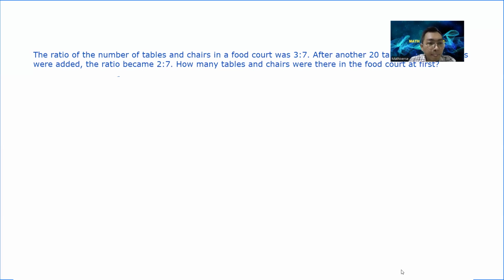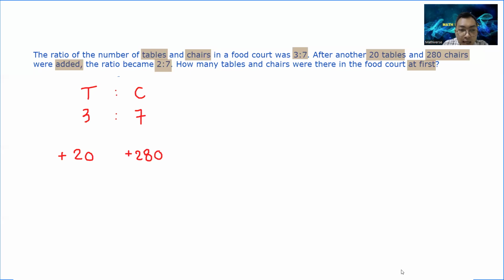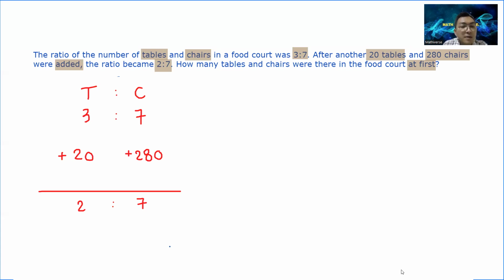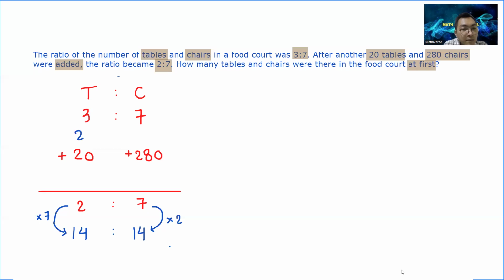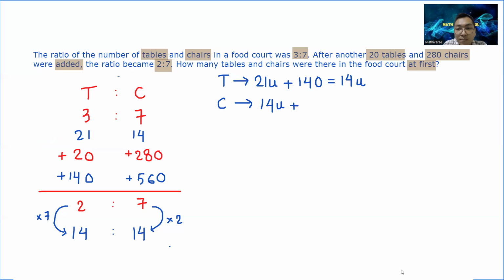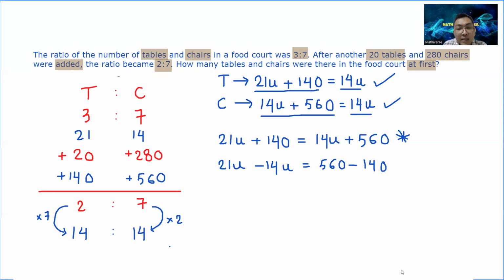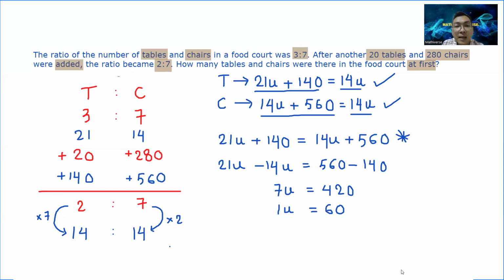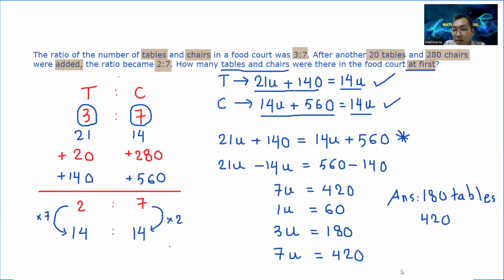Primary 6 Heuristic Math Part 5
Ratio tricky question.